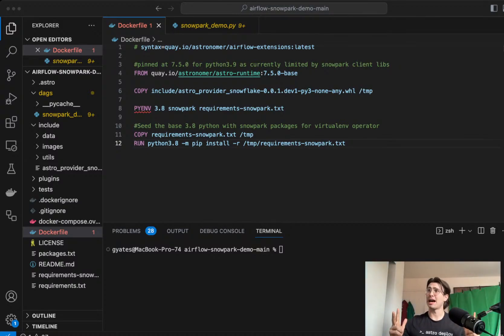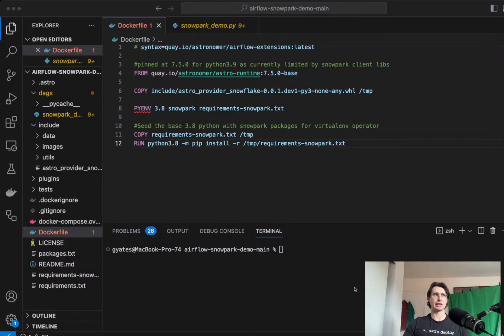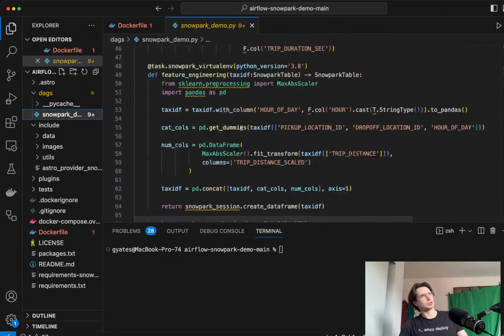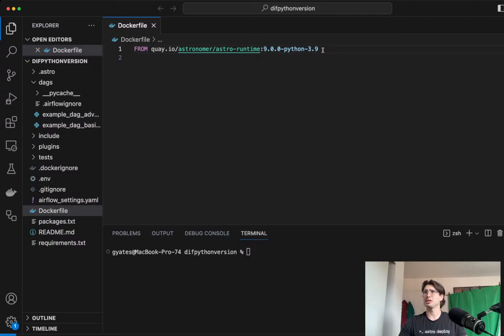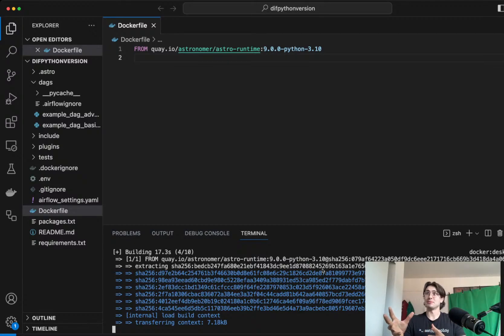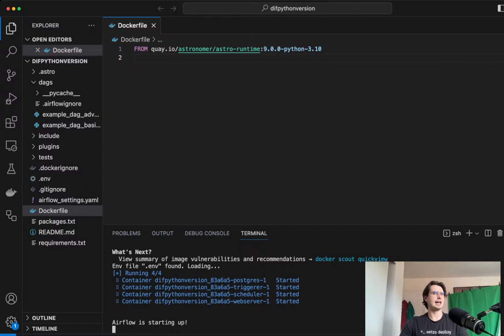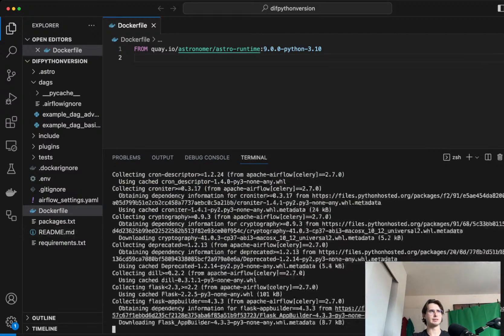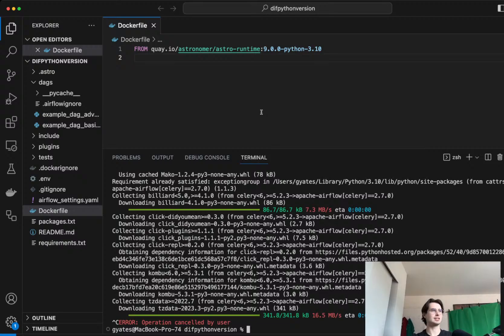LIVE with Astronomer: How to Use Different Python Versions in Airflow 2.7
In this video I'll be going over how you can change your Airflow environments python version in 2.7!